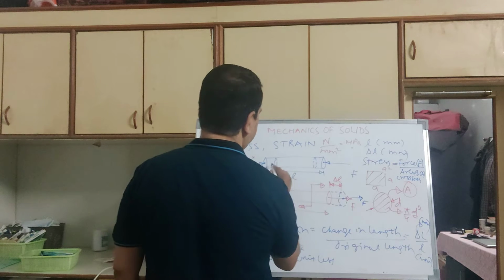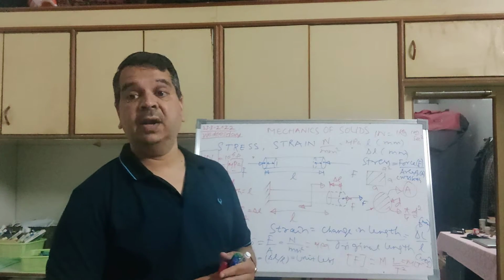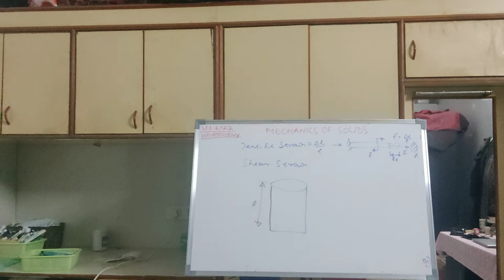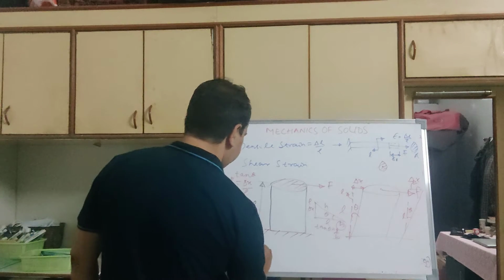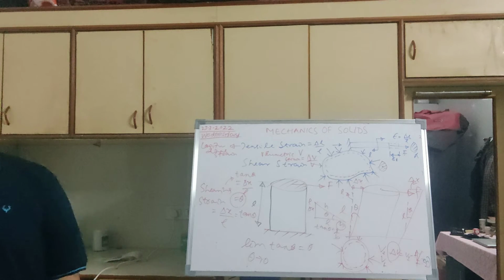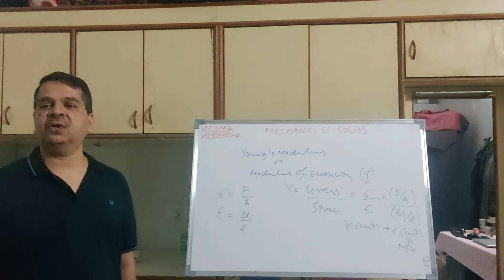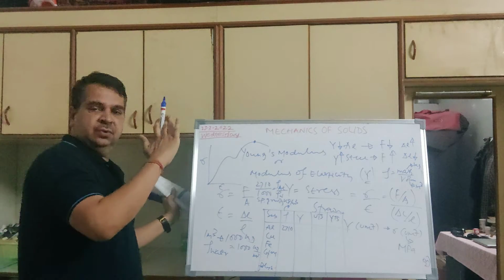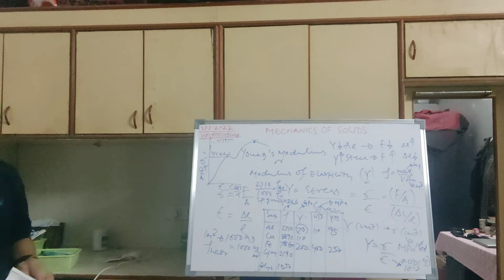Mechanics of Solids- Part I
Longitudinal, Shear and Volumetric Strain Explained. Young's Modulus Explained. Comparative table of various structural Material